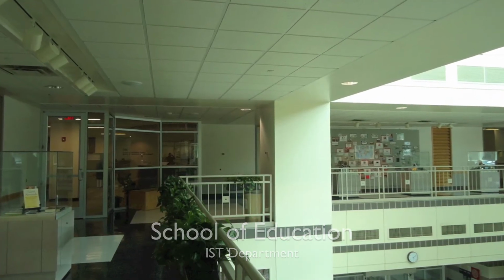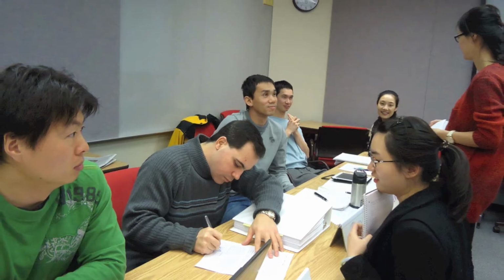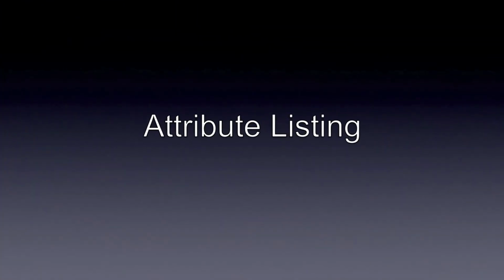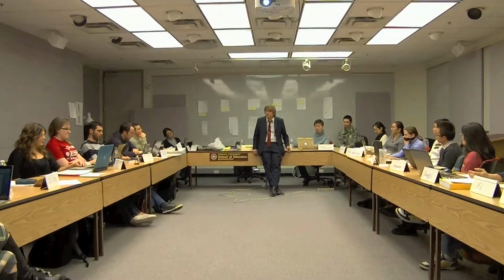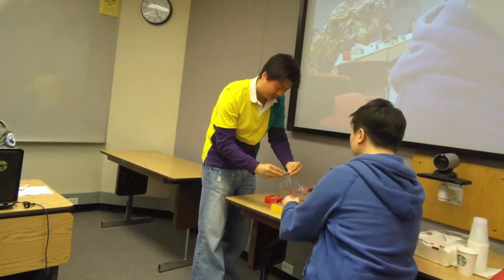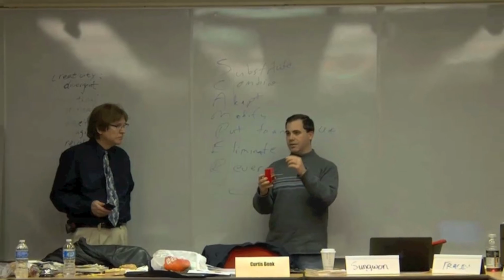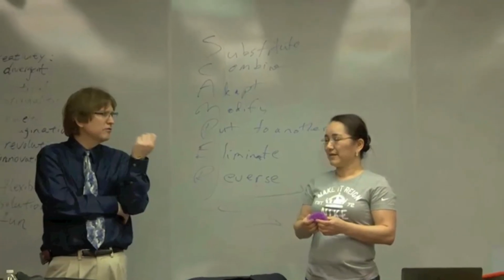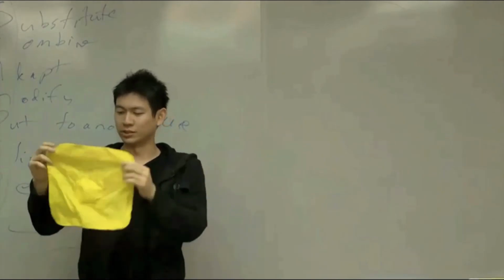R 546 Instructional Strategies by Dr.Bonk